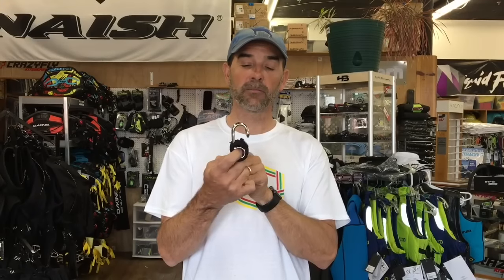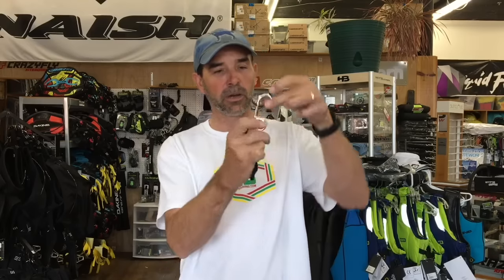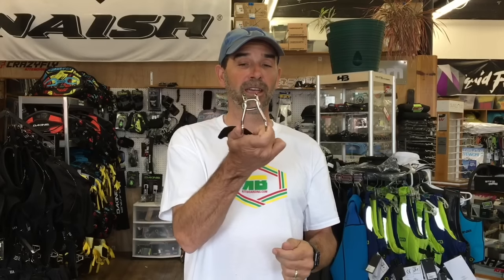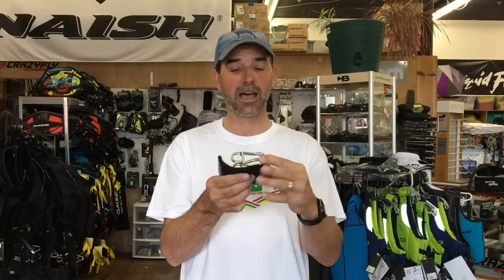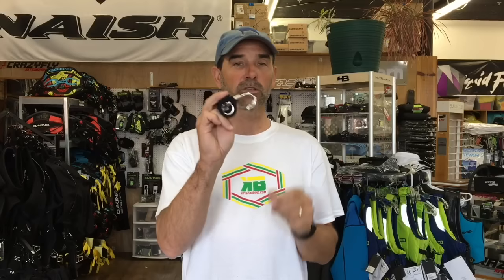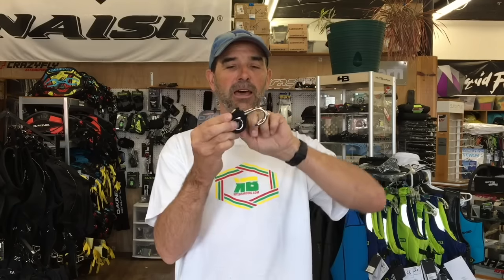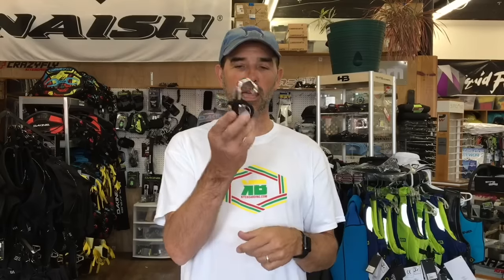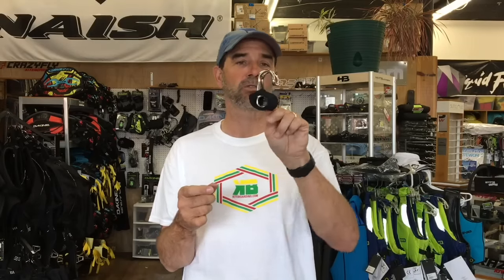Dakine Option hook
New for 2017 the Dakine Option Sliding Hook is compatible with ALL rope sliding spreader bar systems.  Dual stainless tell rings make for smooth travel as your ride waves or change it up for some twin tip riding.